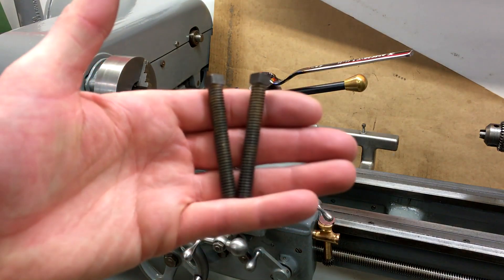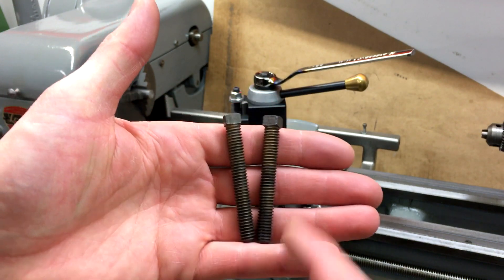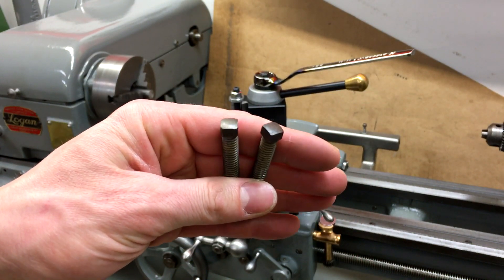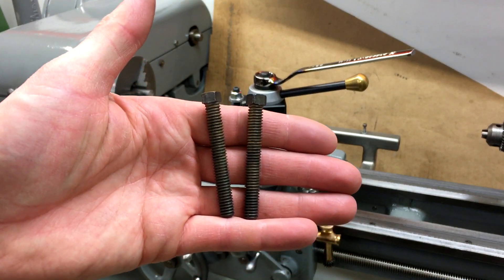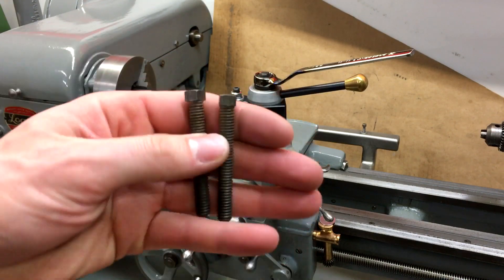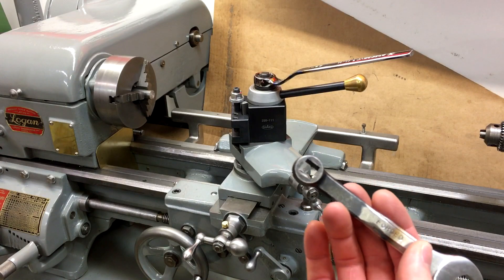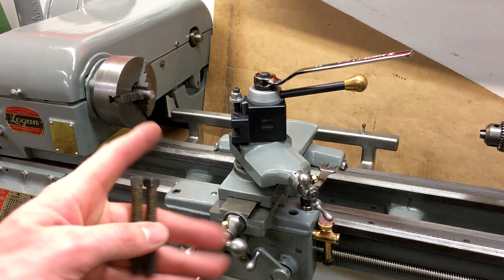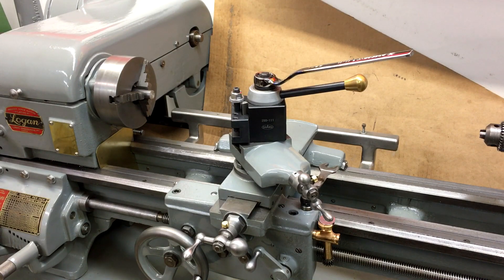Square Head Bolts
I had to make some new square head bolts for the steady rest.  I wanted bolts with 3/8" square heads on them because I could use my existing carriage lock wrench to adjust them.  This is a pretty simple and straightforward beginner metalworking project that can be modified to make any thread size / length / head dimensions you want.